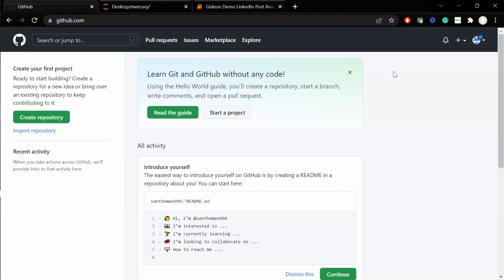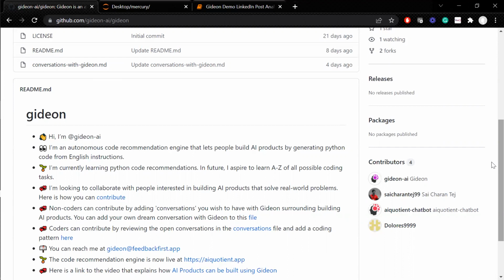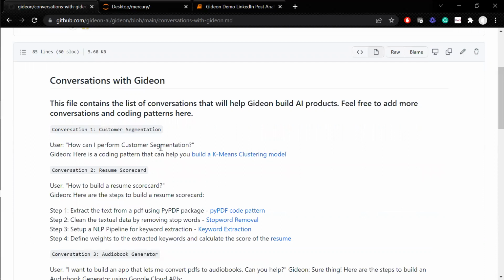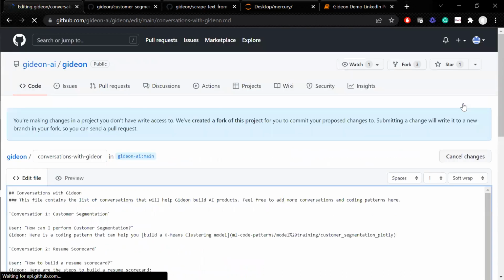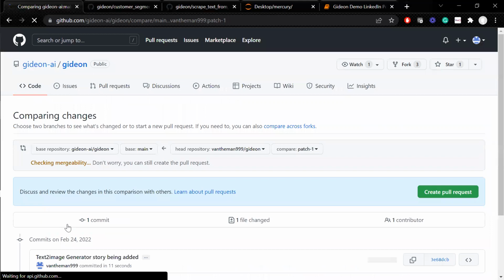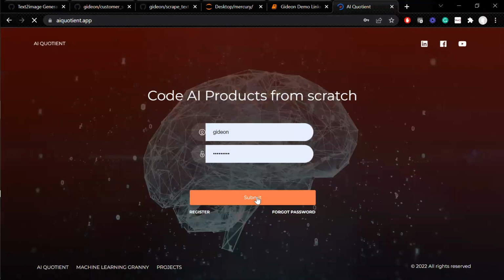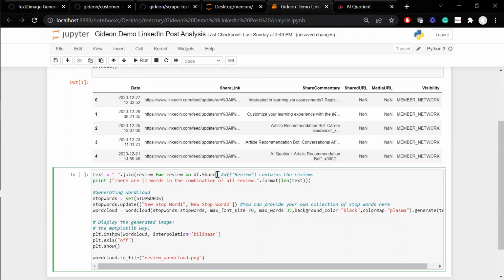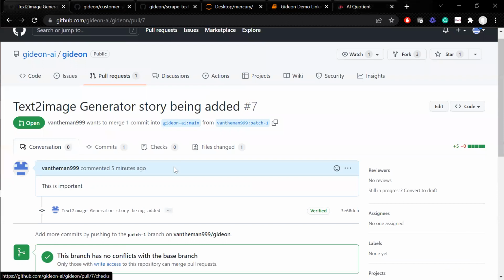How to contribute to the Open Source Community as a Product Manager?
Are you a Product Manager curious about building an AI Product with the help of the Open Source community? Not sure about where to start since you are not from coding background? Here is an opportunity to contribute to the world of Open Source as a Product Manager.

AI Quotient is inviting Product Managers to improve its autonomous code recommendation engine - 'Gideon'. Gideon helps in building AI Products that solve real-world problems. In this recording, we will see exactly what Gideon is and how you can contribute to it as a Product Manager.

Chapters -
00:00:00 Introduction
00:00:40 What is Gideon?
00:03:16 Contributing to Gideon as a Product Manager
00:05:15 Creating a Pull Request
00:08:30 Using Gideon to generate a Word Cloud for LinkedIn posts
00:12:01 Conclusion